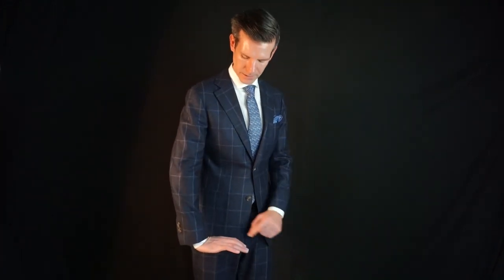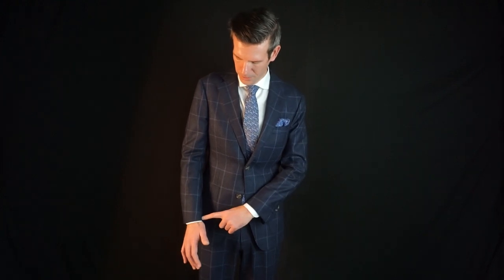How Long Should Suit Jacket Sleeves Be?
How long should suit jacket sleeves be by Suit Expert.